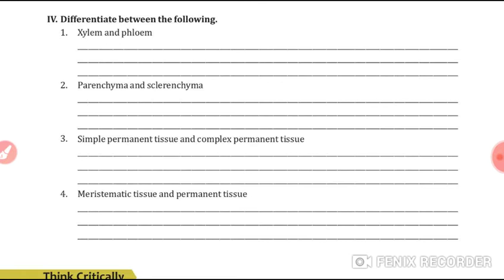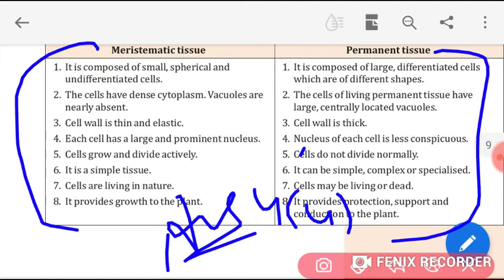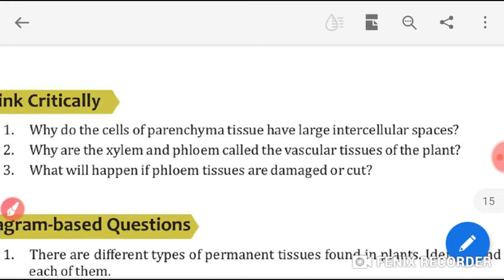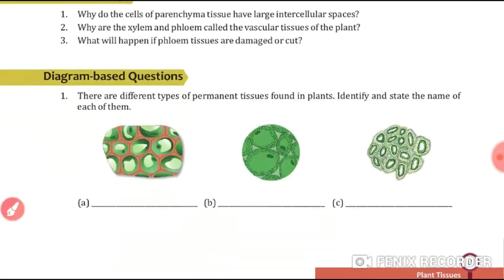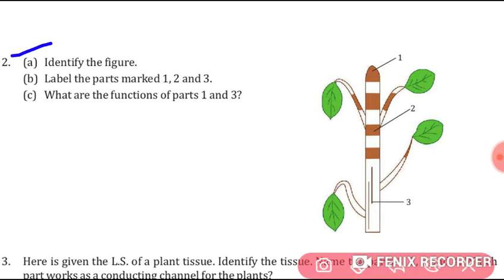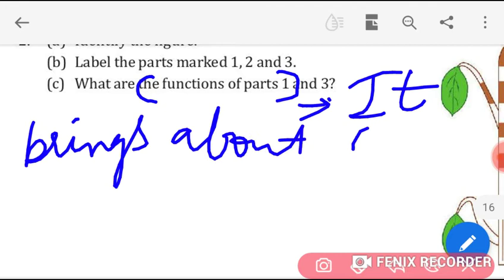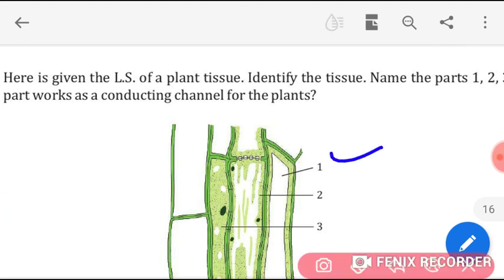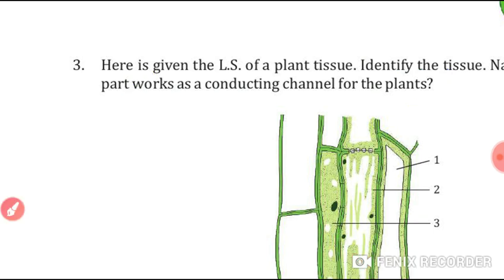Class 7C, D Biology video 10 QA